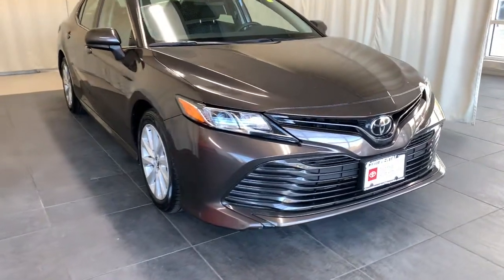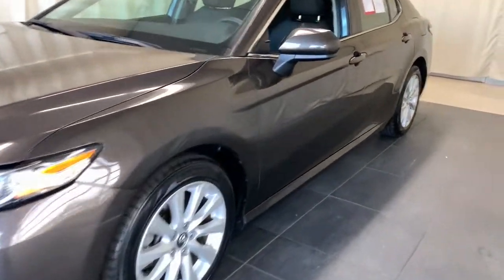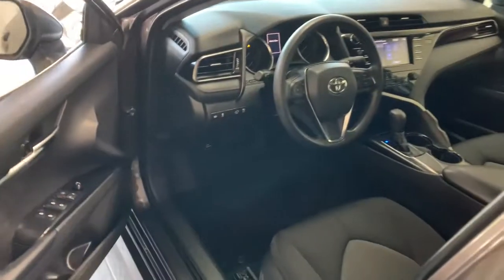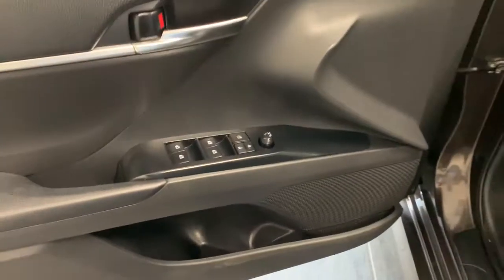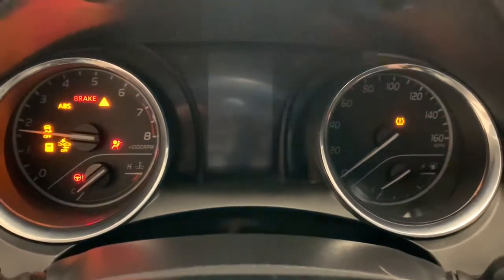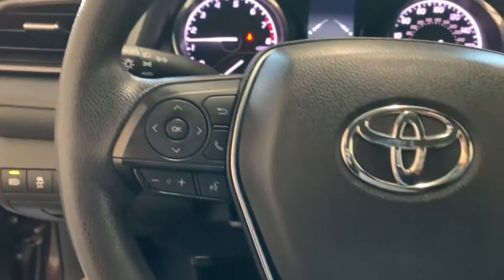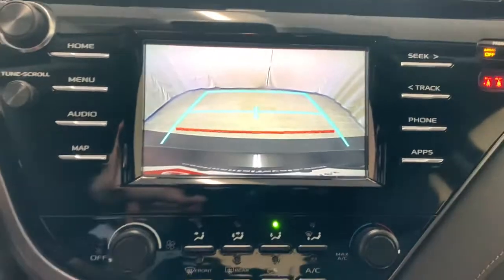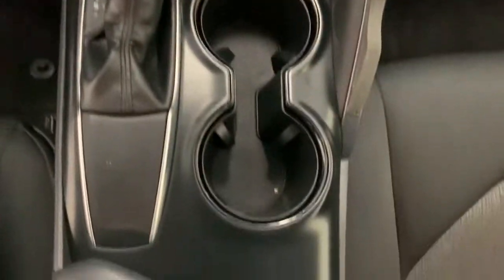2019 Toyota Camry Countryside, Oak Brook, Oak Lawn, Elgin, Naperville, IL N22074A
Brownstone Used 2019 Toyota Camry available in Countryside, Illinois at Continental Toyota. Servicing the Oak Brook, Oak Lawn, Elgin, Naperville, IL area.

Continental Toyota
6701 S. LaGrange Rd

Recent Arrival! 2019 Toyota Camry LE Brownstone ** TOYOTA CERTIFIED, Black Cloth. Certified. Toyota Certified Used Vehicles Details:Entune 3.0 Audio w/App Suite 7 Touch Screen, 6 Speakers, HandsFree Bluetooth Phone/Music, USB Media Port, Siri Eyes Free, Apple CarPlay Compatible 8-Way Power Driver Seat w/Lumbar Support 60/40 split fold-down rear seat Steering Wheel w/Audio and Bluetooth Hands-Free Phone & Voice Command Cntrls Backup Camera w/Projected Path 4.2 TFT Multi-Information Display Remote Keyless Entry System* Warranty Deductible: $0* Vehicle History* Powertrain Limited Warranty: 84 Month/100,000 Mile (whichever comes first) from TCUV purchase date* Transferable Warranty* Limited Comprehensive Warranty: 12 Month/12,000 Mile (whichever comes first) from certified purchase date. Roadside Assistance for 7 Year / 100,000 Mile* Roadside Assistance* 160 Point InspectionOdometer is 19164 miles below market average! 28/39 City/Highway MPGFounded in 1961 by John and Herman Weinberger, Continental Motors began its existence as an import repair shop in Lyons, IL. The Weinberger's reputation for excellent service spread quickly among sports car enthusiasts, and it wasn't long before the two brothers were approached by triumph to open a new car dealership in 1962.Awards:* 2019 KBB.com 10 Best Sedans Under $30,000 * 2019 KBB.com 10 Most Comfortable Cars Under $30,000 * 2019 KBB.com Brand Image Awards * 2019 KBB.com Best Resale Value Awards